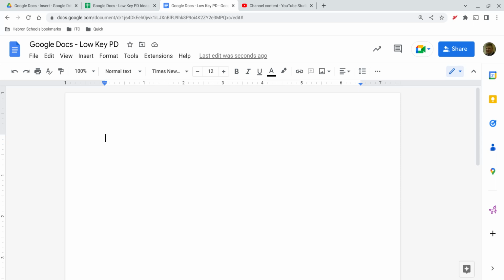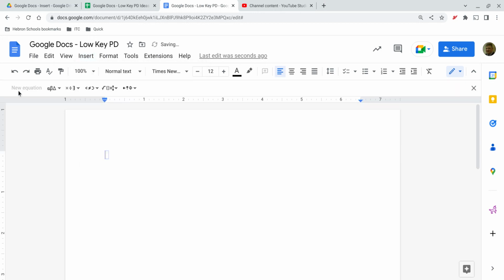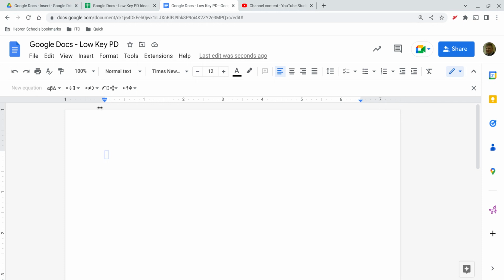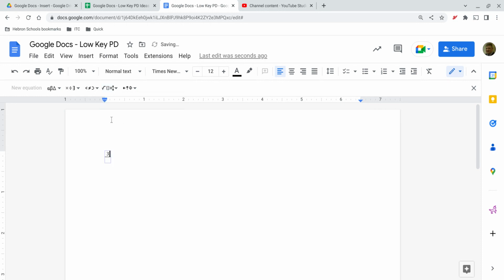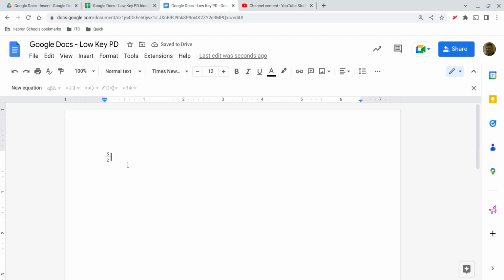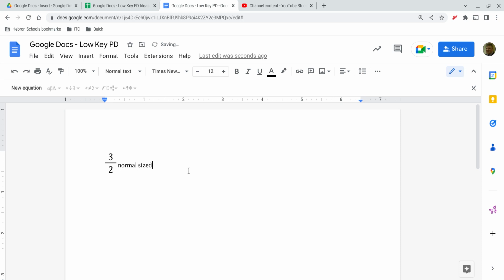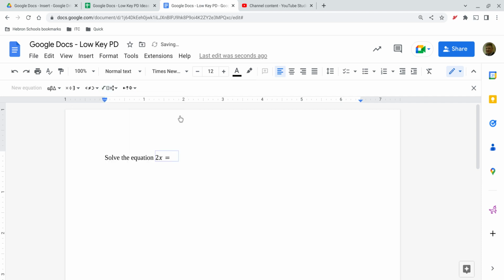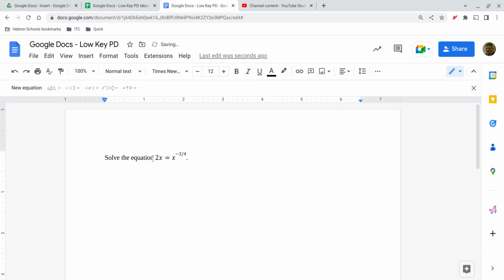Low Key PD: Google Docs - Insert - Equation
In this video we explore how to add mathematical notation into your Google Docs. This includes the equation menu for adding mathematical notation as well as adjusting the font size so that small notation may print more legibly.